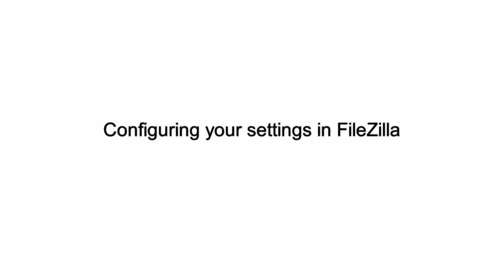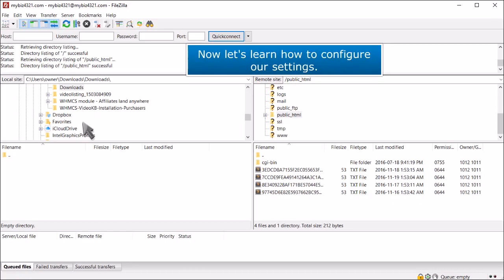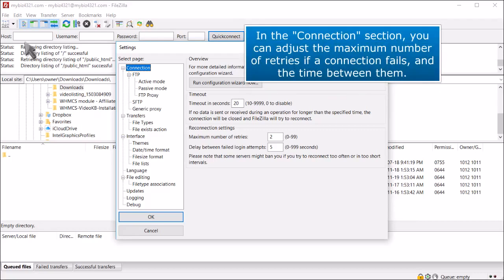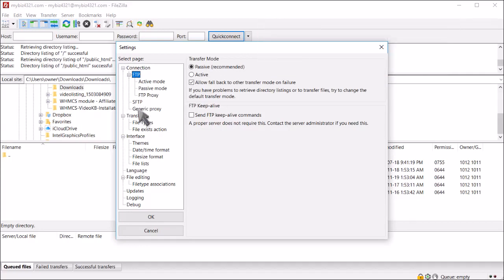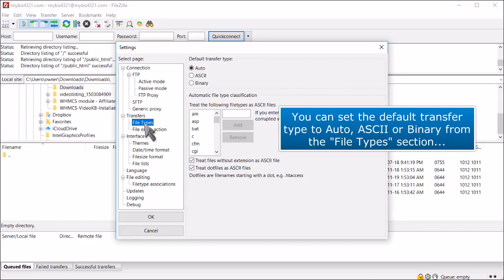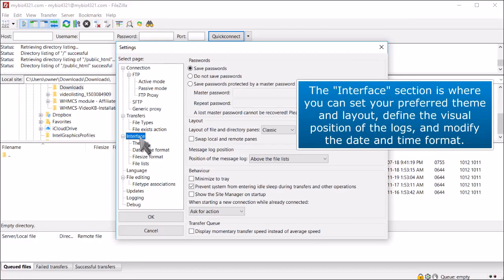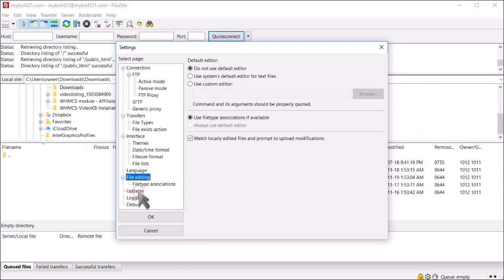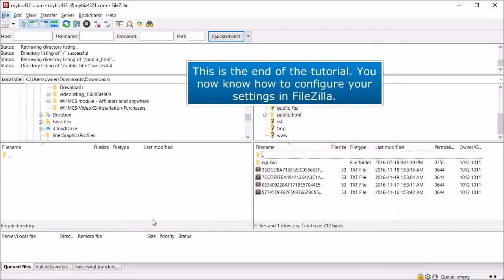FTP: How to Configure Your Settings in FileZilla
In this HostPapa tutorial, we show you how to configure your settings in FileZilla.

FileZilla is a powerful and free software for transferring files over the Internet. This tutorial assumes you’ve already had FileZilla running on your computer and are connected to a remote server.